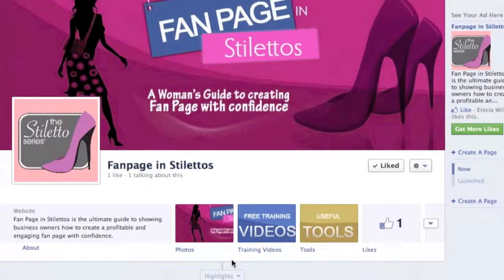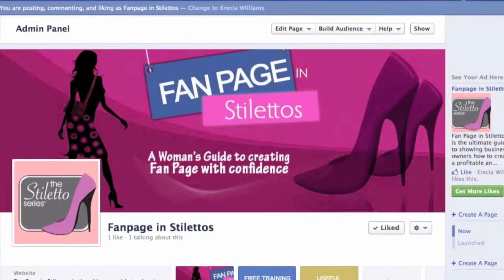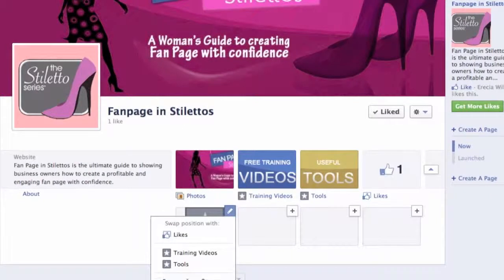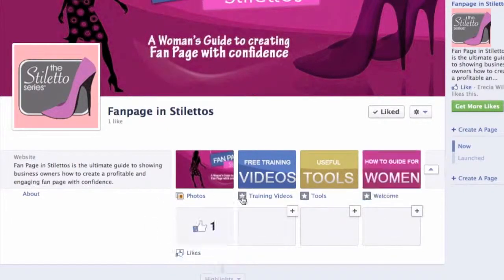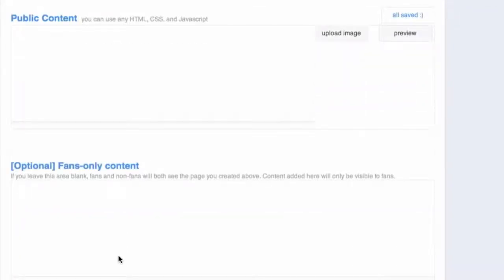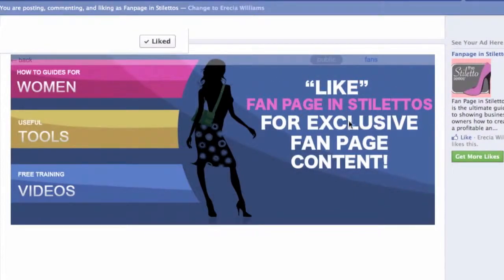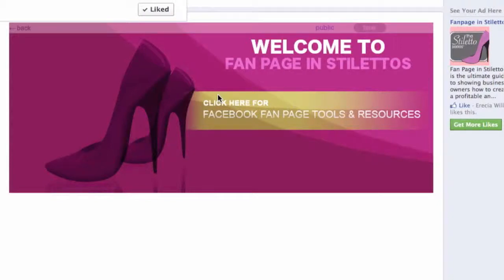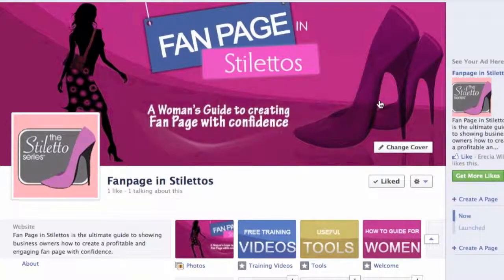How to Create a Landing Page on Facebook Fan Page Timeline 2012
Learn how to create a landing page on the Facebook fan page timeline.